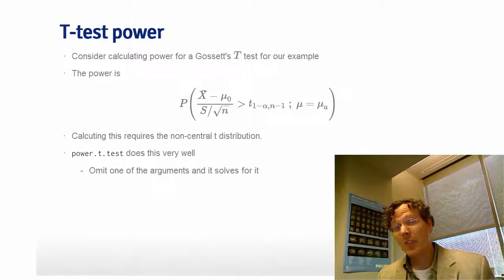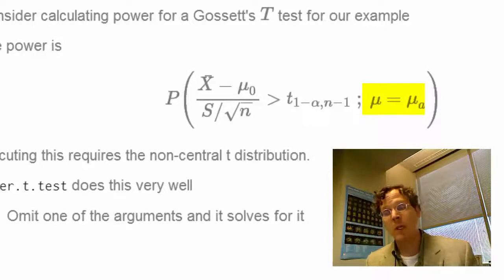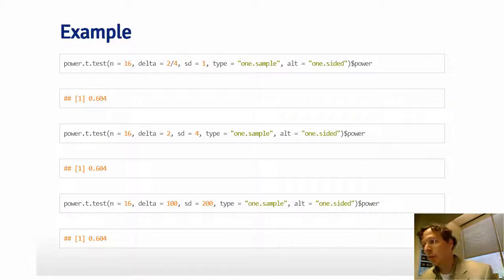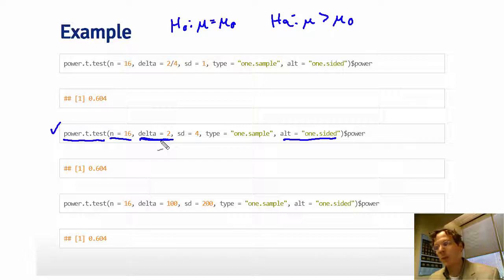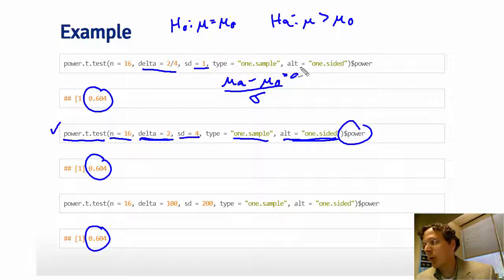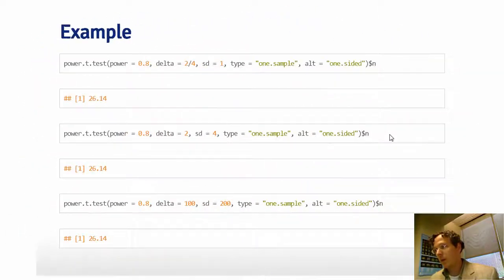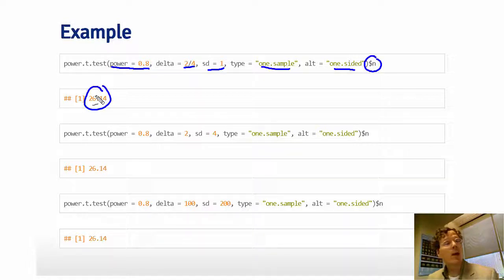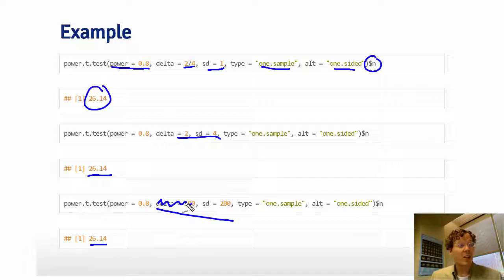Statistical Inference, T test power Johns Hopkins University Coursera